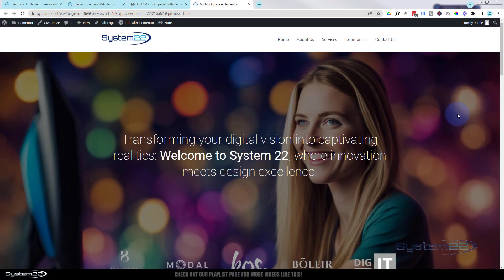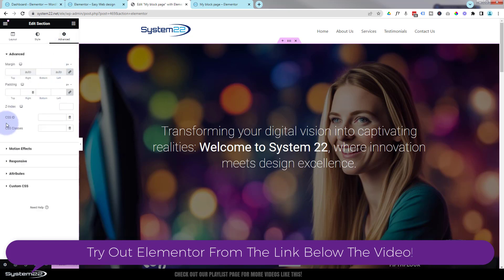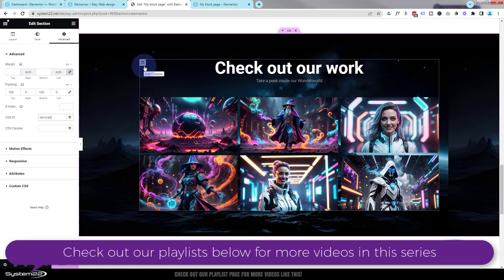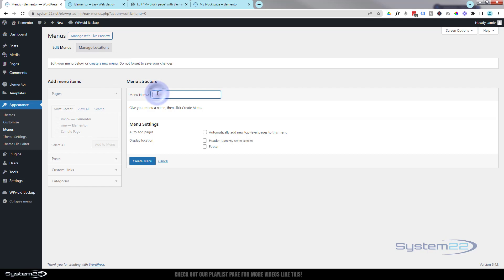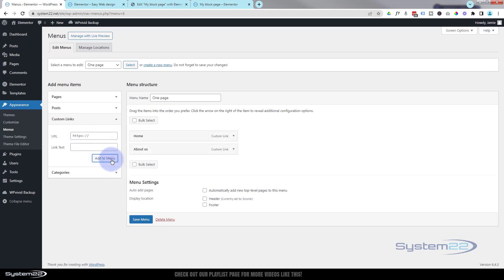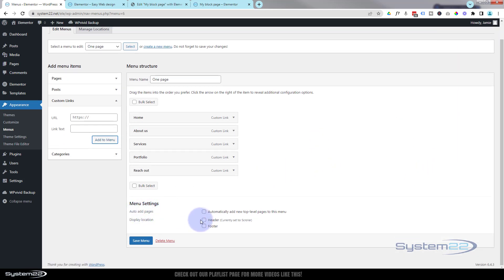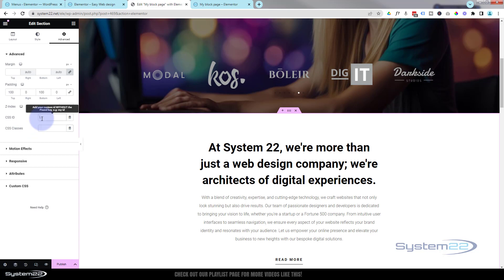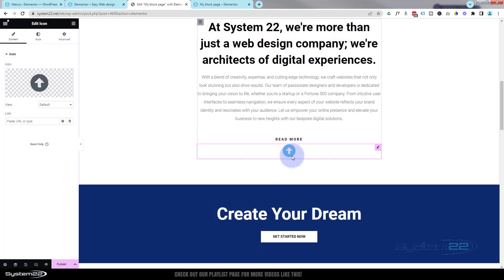Elementor Pro Tips: Navigate Sections Smoothly with Scrollable Menus and Anchor Tags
In today's Elementor video, we're going to show you an awesome trick. We're going to build a menu that will scroll to the sections of the page that we built yesterday. We will also show you how to create your own "back to the top" button using a simple icon widget and an anchor tag. If you need to, we'll show you how to scroll to a section on a different page using an anchor tag from your menu. These are essential skills to learn and will work with any WordPress site, and even any Bootstrap or HTML site as well. So, follow along with our video and learn how to navigate your Elementor website with ease using anchor tags.

In this Elementor tutorial, we'll explore a powerful feature: adding a menu that smoothly scrolls to different sections of your webpage and enables seamless navigation using anchor tags. With Elementor's intuitive interface and versatile functionalities, creating this dynamic menu is a breeze, even for beginners. We'll guide you step-by-step through the process, from setting up anchor points within your content to configuring the menu items for smooth scrolling. Whether you're designing a personal blog, a corporate website, or an e-commerce platform, mastering this technique will enhance user experience and make your website more accessible and engaging.

Unlock the full potential of your Elementor website with this comprehensive tutorial on adding a scrolling menu with anchor tags. Say goodbye to clunky navigation and hello to a seamless browsing experience for your visitors. Join us as we dive deep into Elementor's features and learn how to create a menu that not only looks professional but also enhances the functionality of your website. With our easy-to-follow instructions and practical tips, you'll be able to implement this feature in no time and elevate your website design to the next level.

v=Sl1Ye9XHhgY&list=PLqabIl8dx2wrrX3YsjpIEL8uq5LnSkrhA

v=yN6YlT1Cvqc&list=LLYeyetu9B2QYrHAjJ5umN1Q

list=PLqabIl8dx2wqkGuqlL4RRLwJnBRO47jm2